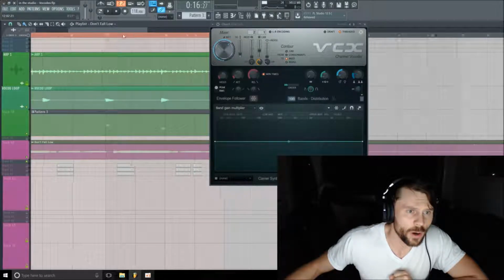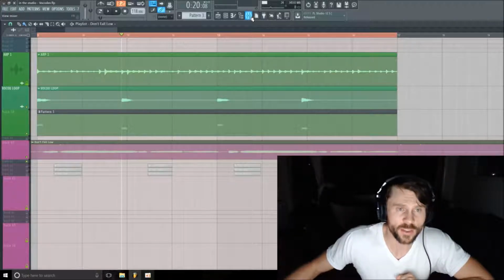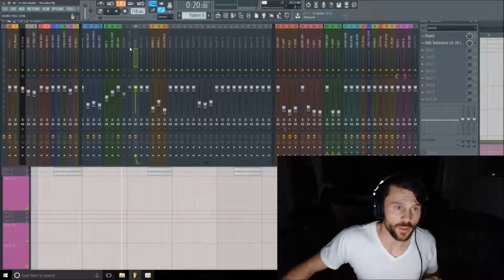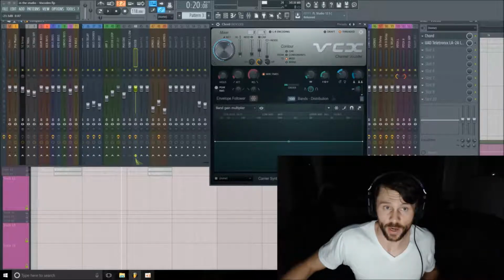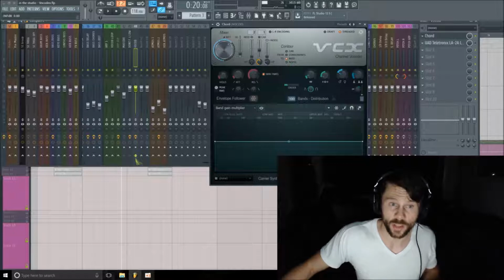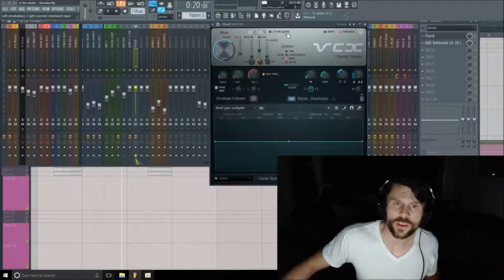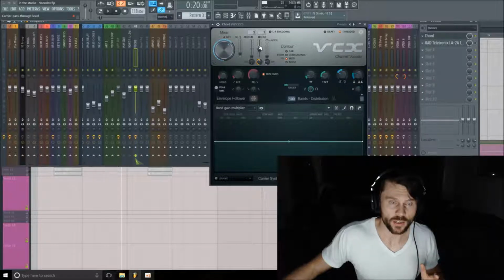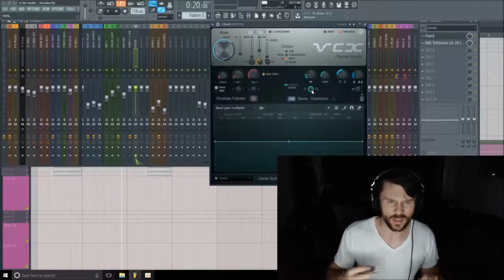VOCODEX - AMAZING TOOL FOR REMIXES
In this episode I show you how I have implemented Vocodex into my current project.